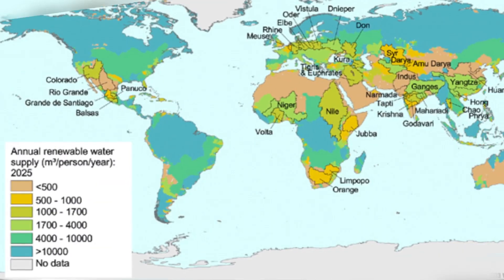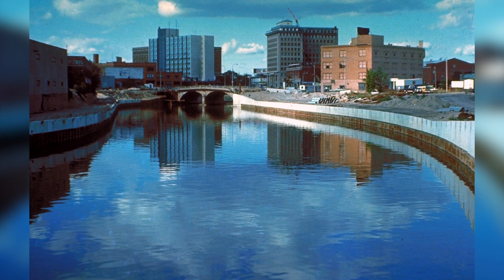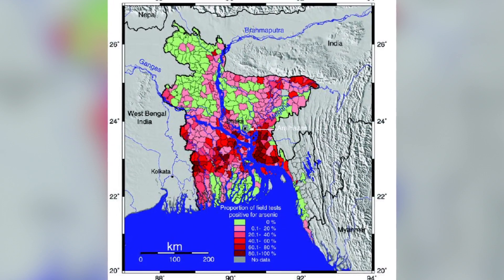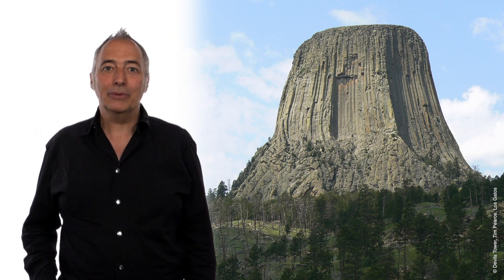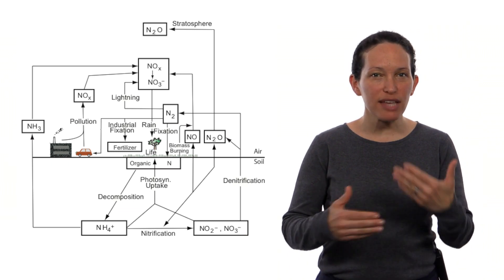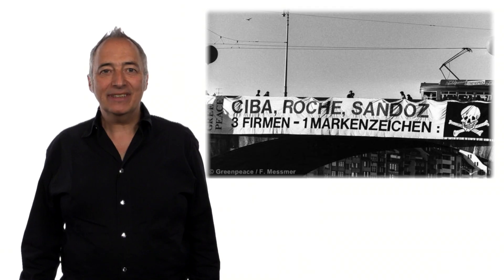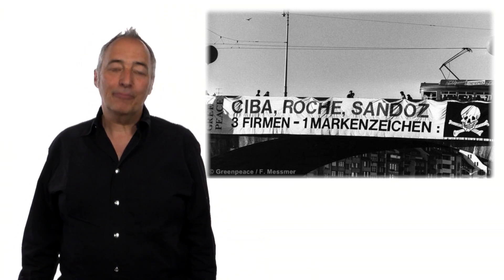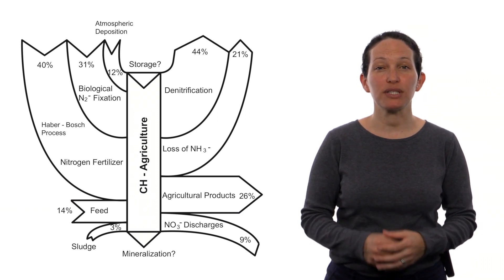Water quality and the biogeochemical engine l in EPFLx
Learn about how the quality of water is a direct result of complex bio-geo-chemical interactions, and about how to use these processes to mitigate water quality issues.

Interested in environmental issues, but unsure where to start? This is the course for you! High quality water, to be provided for drinking and irrigation purposes to the world’s ever-growing population, is one Great Challenge in the near future. Explore the links between biology, chemistry and soil science that lead to what people often take for granted:  good quality water.

This course is an introduction to environmental sciences.  Using only basic knowledge from inorganic chemistry and biology, the course will lead you to an exploration of every day issues around the world. We will tackle some basic questions: Why did the “dust bowl” or the Assouan River dam have so profound an impact on soil fertility?  How do we explain the mass poisoning affecting tens of millions of people in SE Asian deltas? Why is nitrate, but not potassium, a pollutant linked to agriculture even through NPK fertilizers are used? Besides plants, are there other photosynthetic organisms? Can we reconstruct water quality from centuries ago although no water samples remain? Are biofuel or coal gasification plants viable energy solutions? Why does deforestation result in loss of fertility in the Amazon basin but not in temperate Europe? What critical water issues will be raised by megacities, which will soon represent 2/3 of the world’s population? How has the relationship between humans and water changed over the centuries?